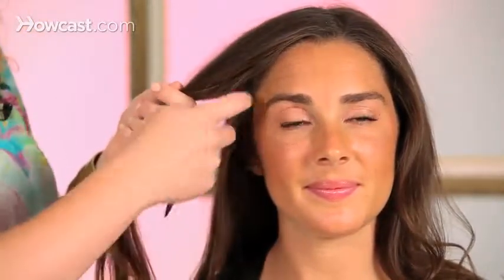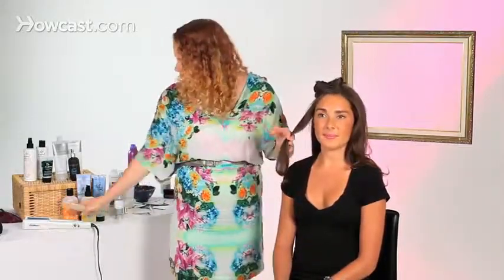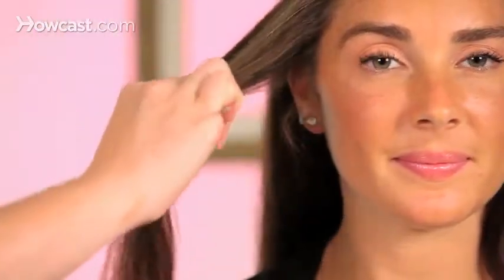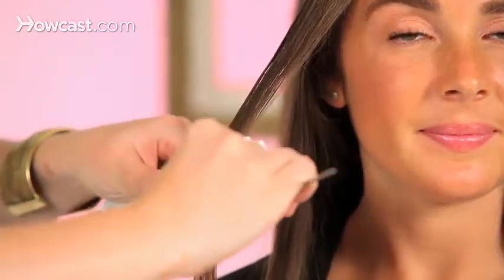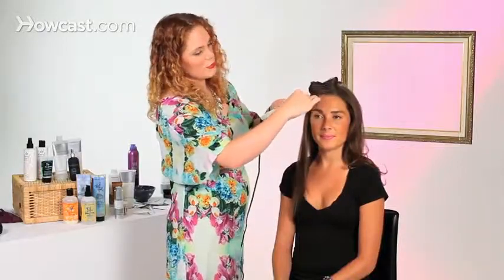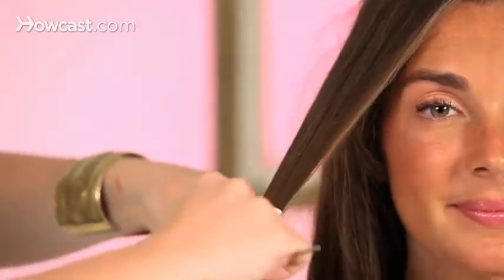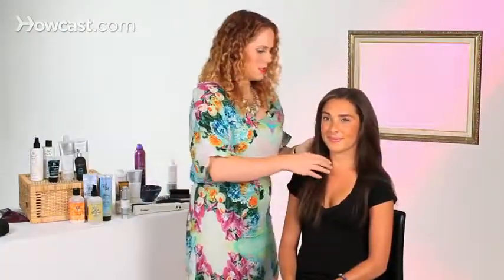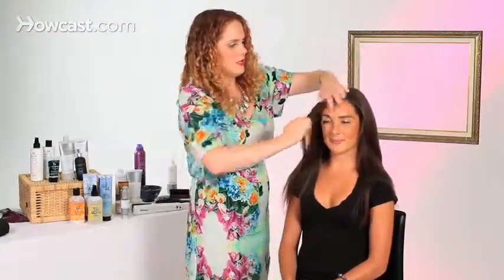How to Use a Flat Iron on Curly Hair tutorial 🆒 Daily Personal Care Products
HSI Professional Glider | Ceramic Tourmaline Ionic Flat Iron Hair Straightener | Straightens & Curls with Adjustable Temp | Incl Glove, Pouch, & Travel Size Argan Oil Hair Treatment | Packaging Varies

☑STRAIGHTENS, FLIPS & CURLS: The HSI Professional Glider creates dramatic results on even the frizziest coarsest hair; to quickly straighten, flip, and curl with minimal effort. Simple & fast.

☑MICRO SENSORS PREVENT FUTURE HAIR DAMAGE: High quality ceramic plates use 8 HeatBalance micro-sensors to regulate the temperature & evenly distribute heat so fewer passes are needed on your precious hair.

☑CERAMIC & CRYSTALS TO CREATE SILKY RESULTS: The Glider's plates are designed with ceramic and tourmaline crystal ion plates to create a shinier, silkier finish in less time.

☑ELIMINATE FRIZZ WITH ADJUSTABLE HIGH HEAT: The adjustable temperature settings from 140-450°F gives greater control to achieve a perfectly sleek and smooth look for all hair types.

☑TAKE IT WHEN YOU TRAVEL: The Glider's worldwide dual voltage compatible 110v-220v works so you can take it with you on your next vacation. Move freely with the 360 degree swivel cord.

☑EXTRAS INCLUDED: The Glider Ceramic Flat Iron includes an HSI style guide, a 1 year warranty, and a bonus travel-size argan oil leave-in hair treatment to help smooth and protect tresses.

☑WORKS FOR BANGS: The 1 inch plate width is wide enough for any hair length, yet narrow enough for bangs.

☑PACKAGING MAY VARY: Your HSI Professional Glider may come in either red or white packaging.

flat iron hair tutorial 🆒 Dayly Personal Care Products